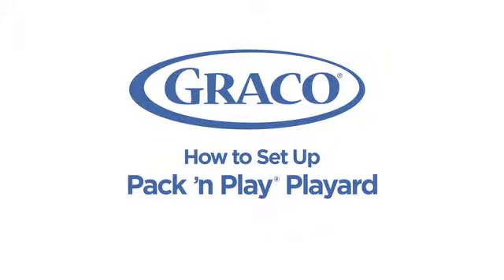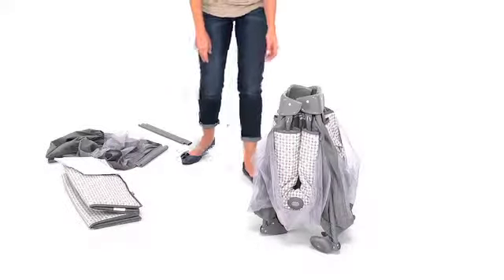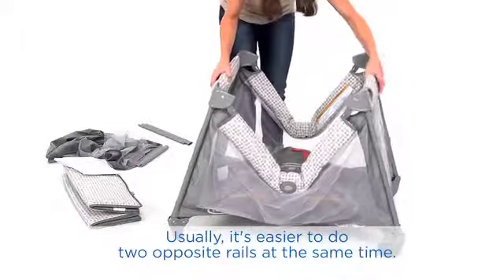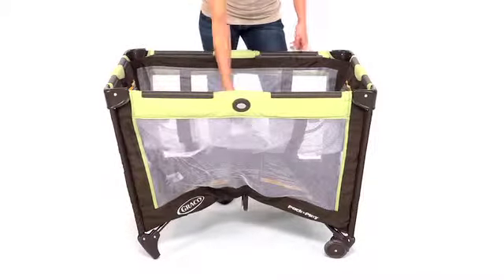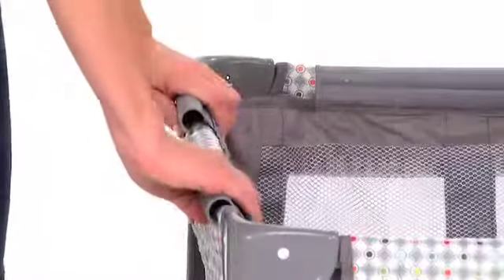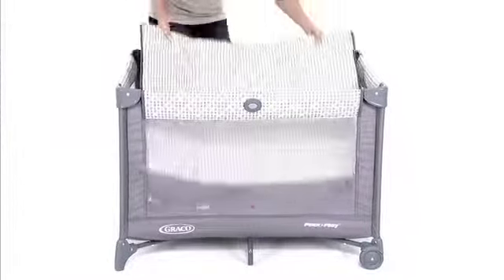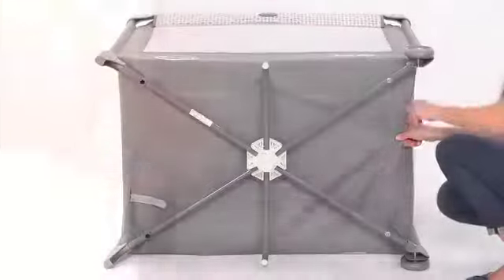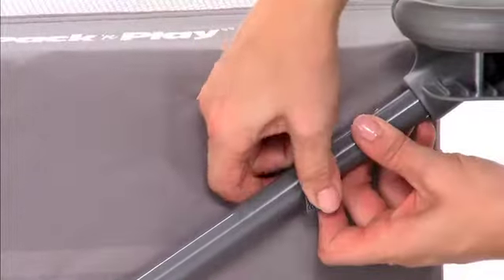Graco Pack N' Play Silhouette Playard FARROW